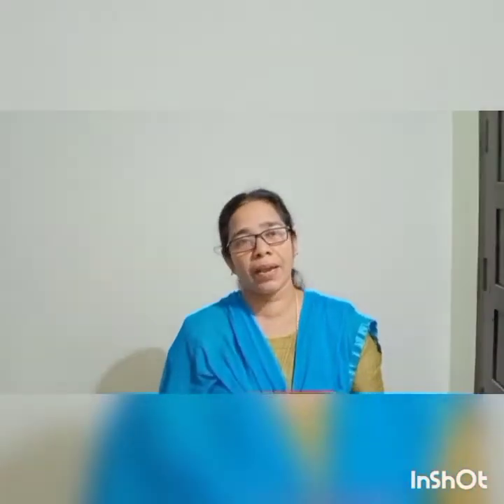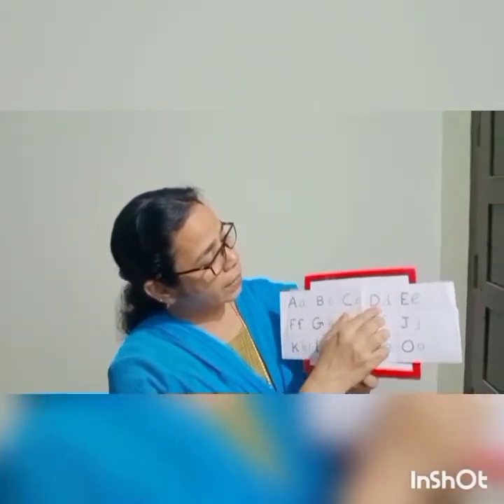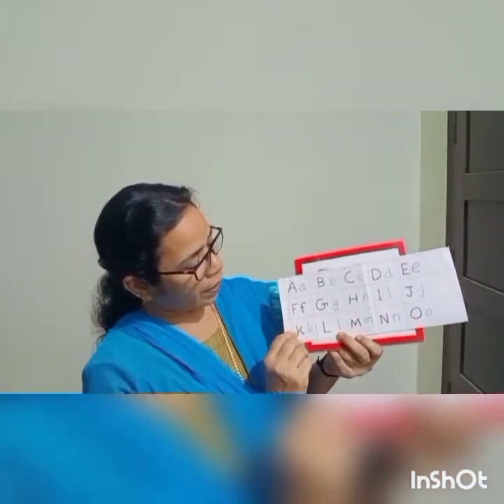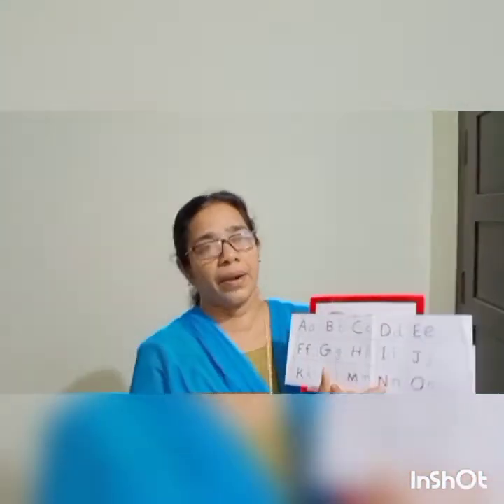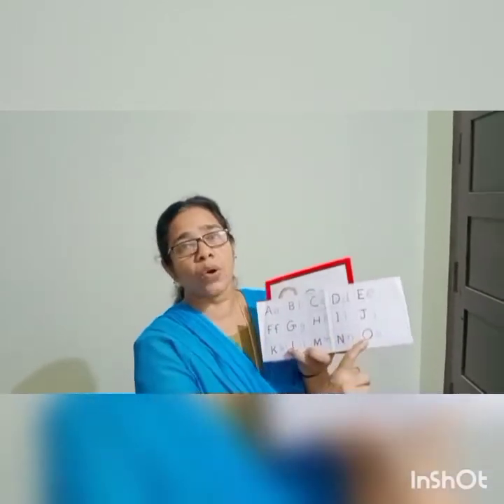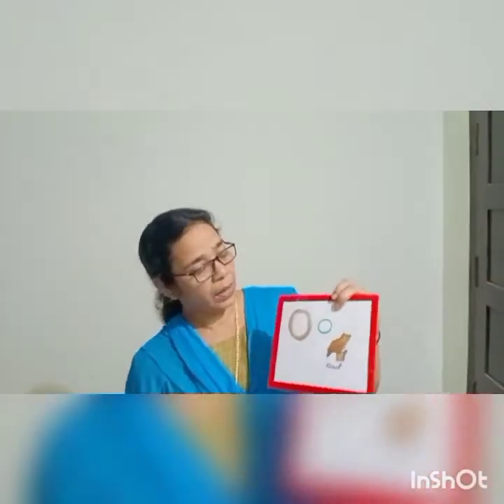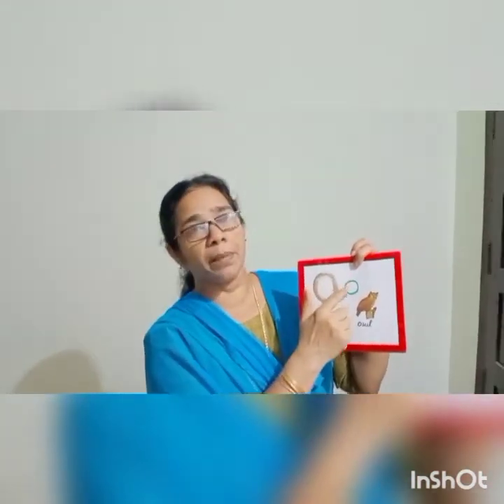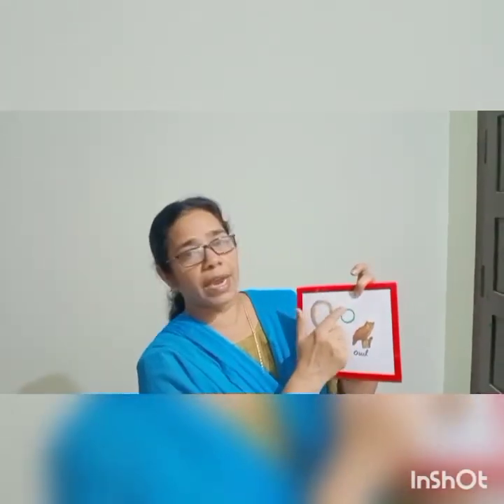Lkg letter 'O'